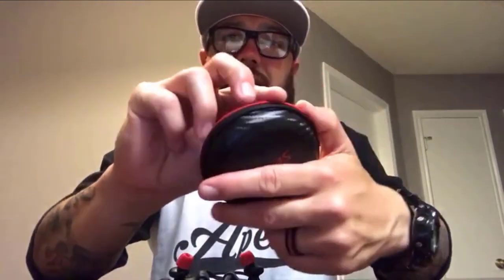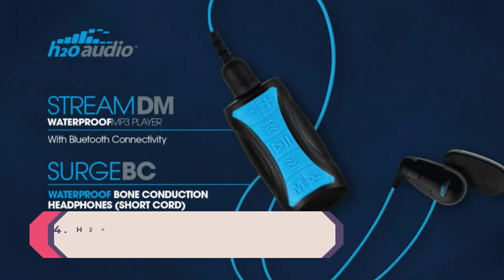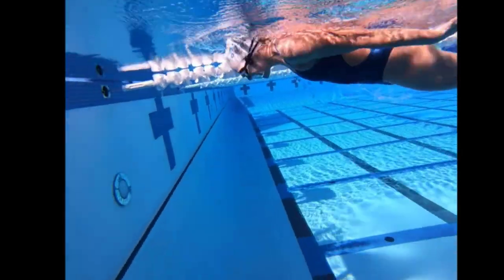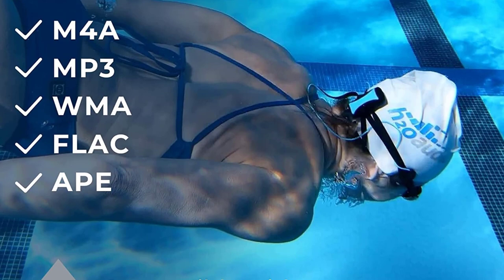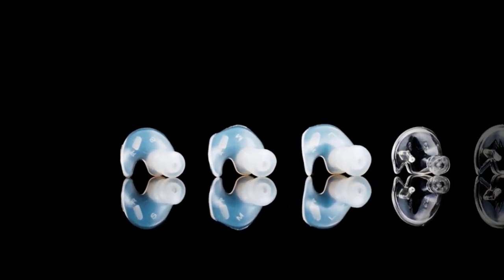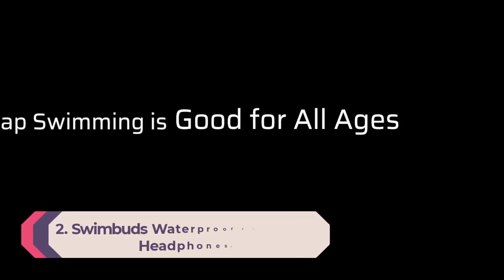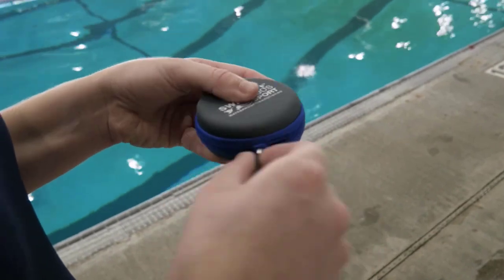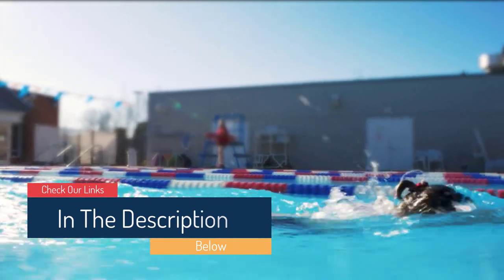7 Best Waterproof Headphones 2023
This video helps you to find out the best waterproof headphones 2023 on the market. So Get Your best waterproof headphones 2023 from here
best waterproof headphones 2023

In this video Portions of footage are not original content produced by Techgearlads. Portions of stock footage of products were gathered from multiple sources including, manufacturers, and various other sources.
"All claims, guarantees, and product specifications are provided by the manufacturer or vendor. Techgearlads, cannot be held responsible for these claims, guarantees, or specifications"